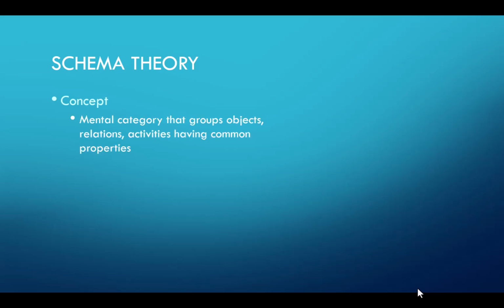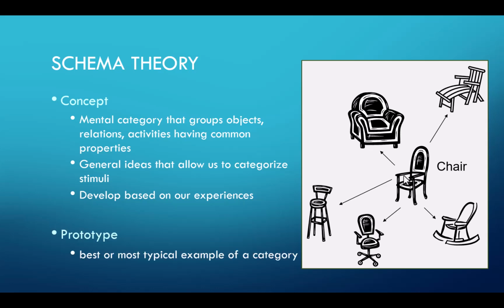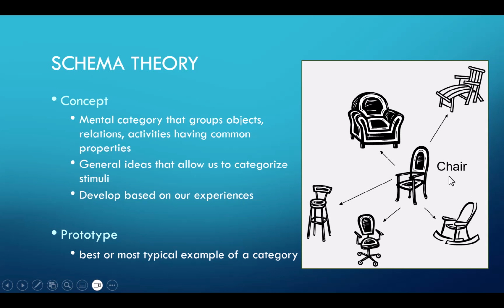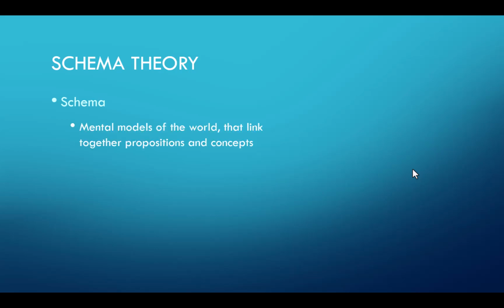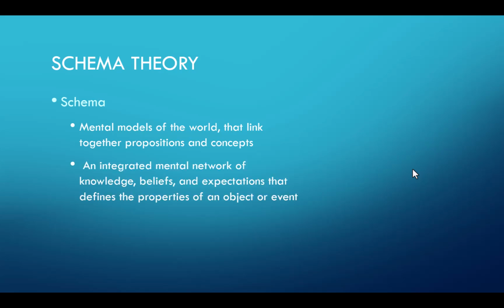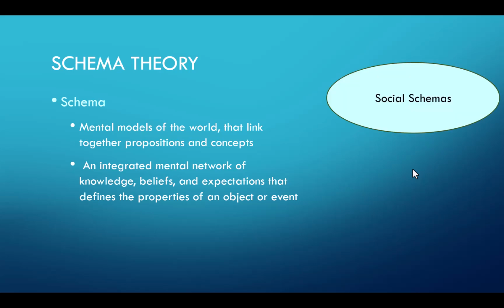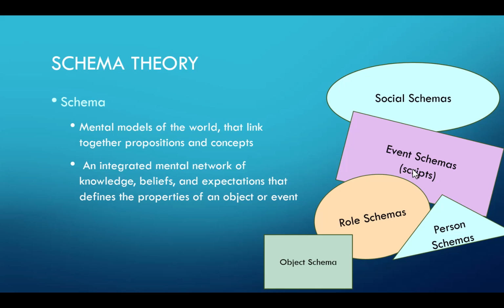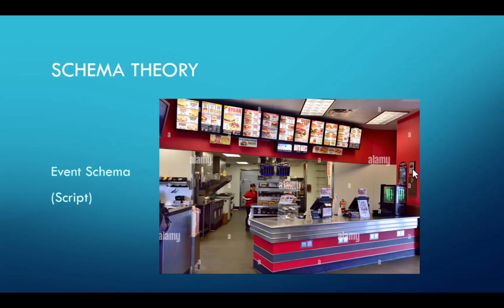Chapter 7 - Schema Theory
This video will briefly review schema theory, including a discussion of concepts and prototypes.